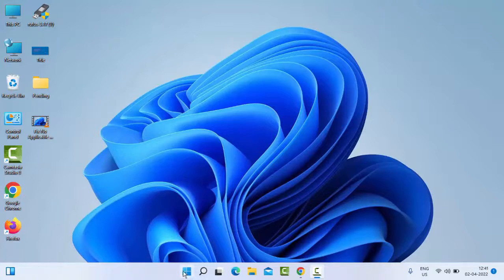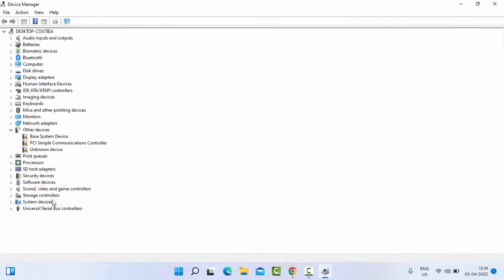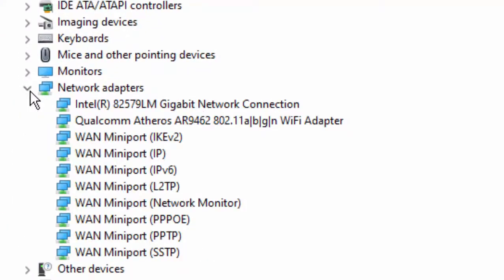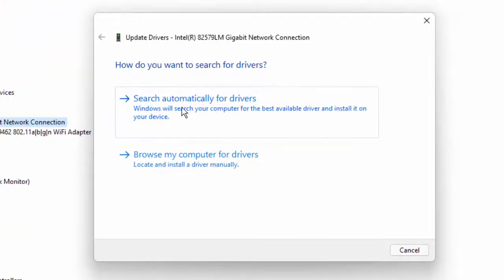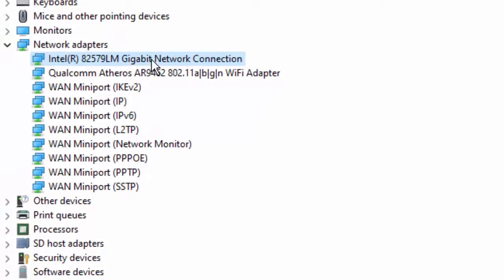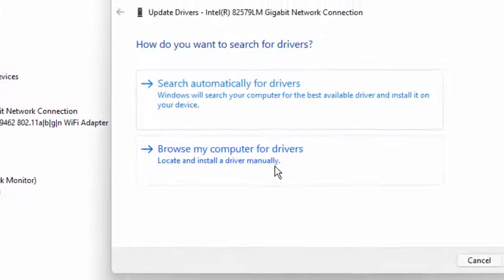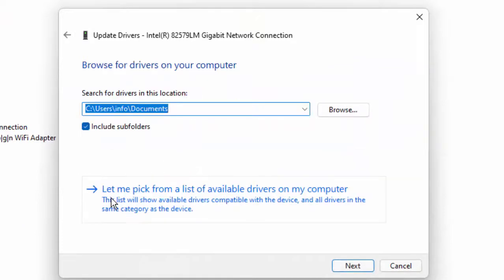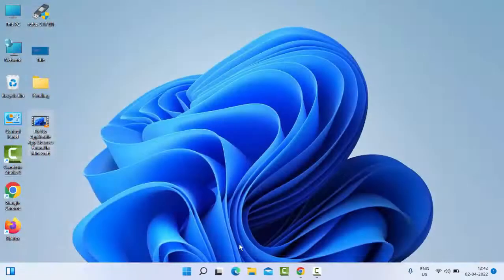How To Fix WWE 2K22 White Screen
In this tutorial i will show you, How To Fix WWE 2K22 White Screen.